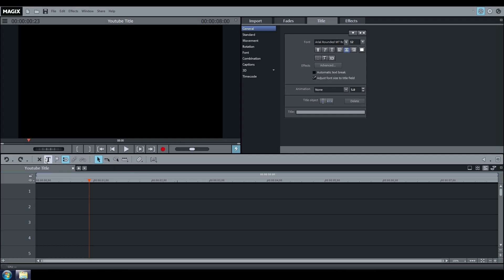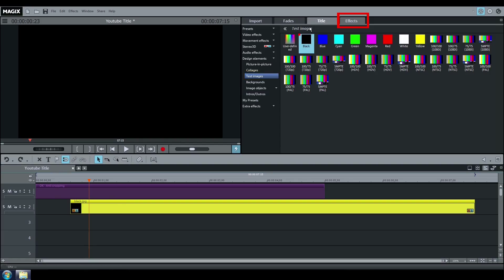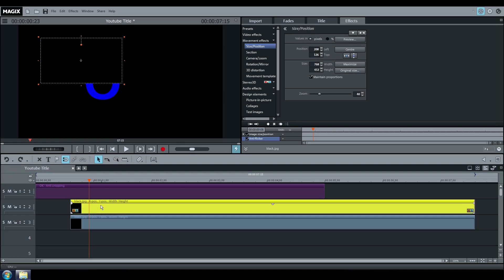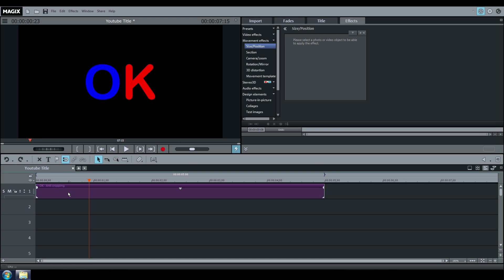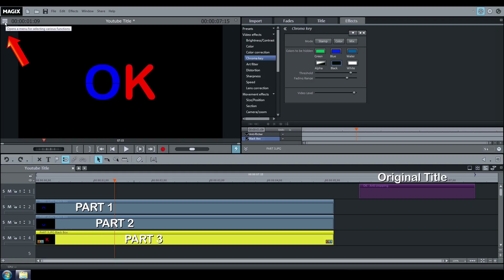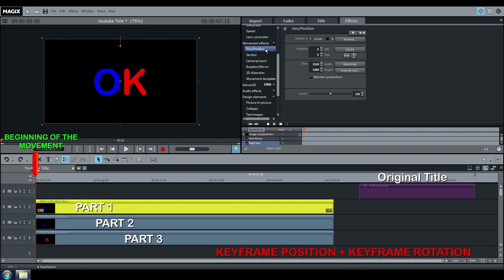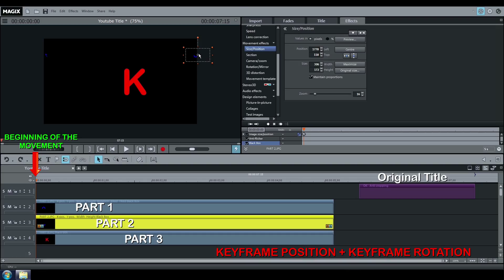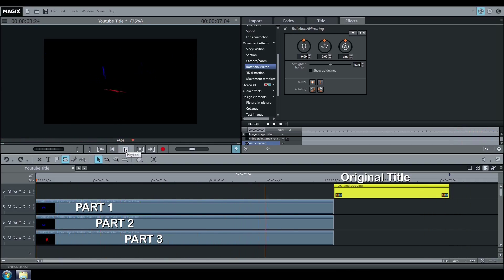Tutorial How to create a fragmented title Magix Movie Edit Pro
Tutorial How to create a fragmented title
Magix Movie Edit Pro
Video Editing